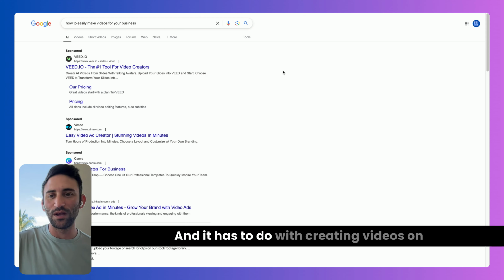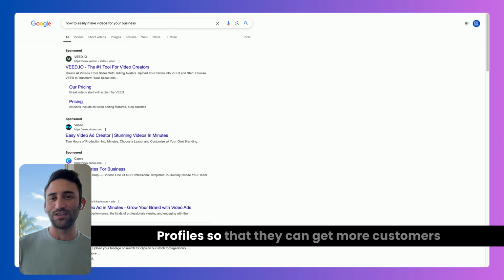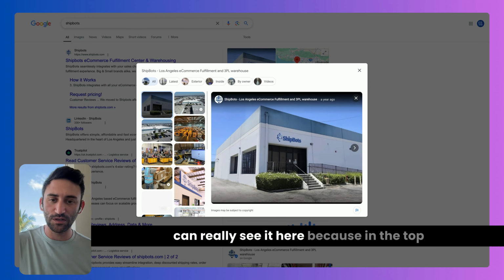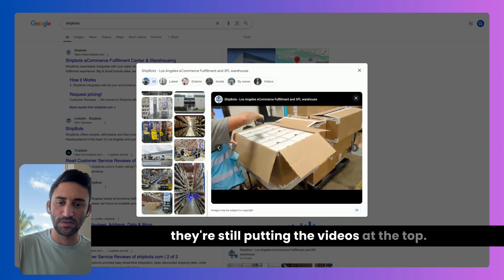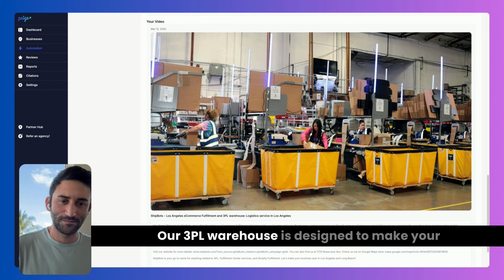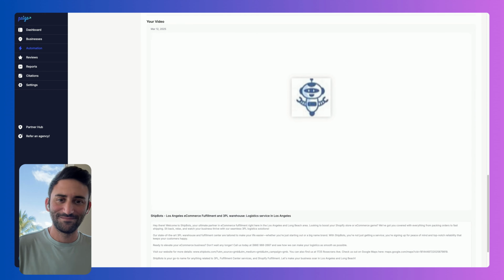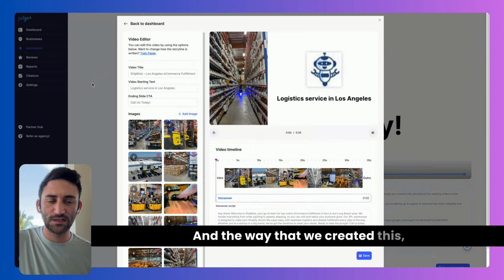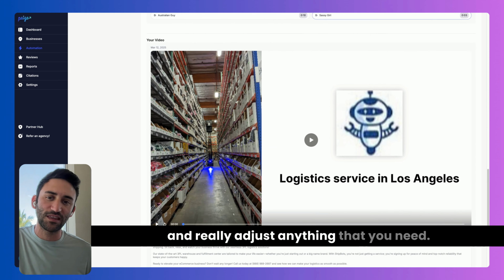How to Rank Higher on Google Maps FAST! (Secret Trick)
Want to outrank your competitors on Google Maps and attract more customers? 📍 Google has been emphasizing the importance of videos on Google Business Profiles, but most businesses aren’t using them—giving you a massive opportunity to stand out! In this video, I’ll show you how to create professional Google Business Profile videos easily and even automate the process so you don’t have to edit or record manually! 🎥

⏱ Timestamps:
00:00 - Introduction to Google Maps Ranking
00:40 - Easy Tools for Creating Business Videos
01:30 - Why Videos Help You Rank Higher on Google
02:30 - How to Automate Google Business Profile Videos
05:00- Final Thoughts & Next Steps

📌 Key Takeaways:
✅ Videos are essential for ranking higher on Google Maps.
✅ Google prioritizes profiles with videos over those without.
✅ Creating videos doesn’t have to be hard—use tools like Canva, Veed, or Paige.
✅ Automate the process to save time and improve results.
✅ Paige AI can create & upload videos for you effortlessly.

👉 Best tools for video creation – Canva, Veed

This video is not sponsored; we are only sharing our thoughts on software that helps businesses.